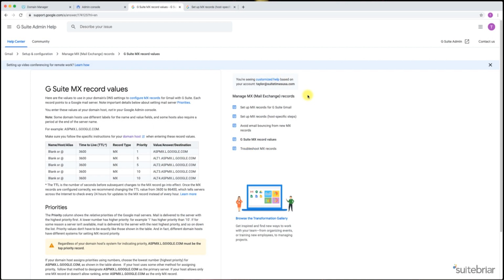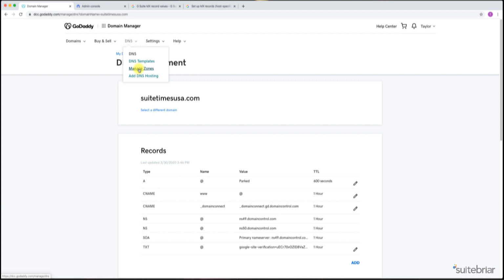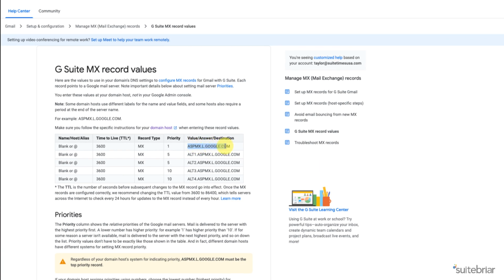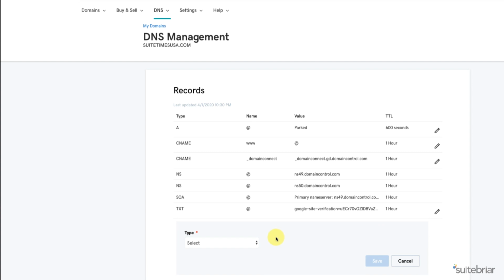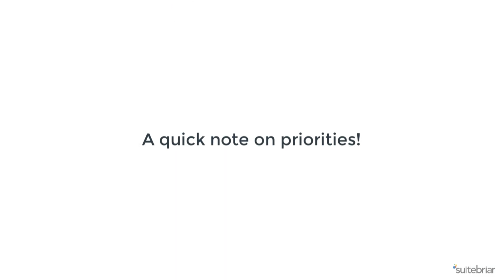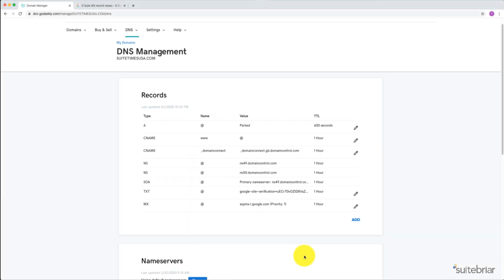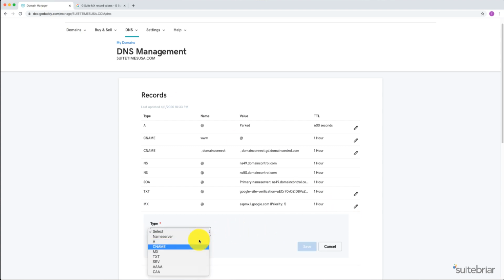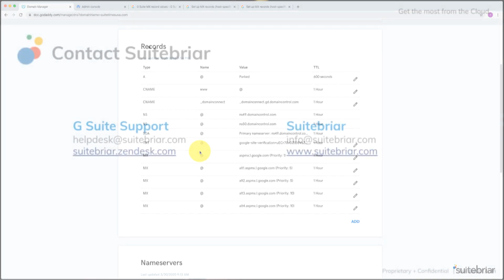Suitebriar Support: How to enter the MX record values for Google Workspace Gmail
In this video, a Suitebriar support expert will show you how to enter the MX record values into your DNS settings so that your email I point to Google's servers. This is a crucial step in setting up your Google Workspace Gmail which allows you to receive email via your Gmail inbox. You can read the step by step instructions on our blog. Google Workspace (formerly G Suite) includes all of the productivity apps you know and love—Gmail, Calendar, Drive, Docs, Sheets, Slides, Meet, and many more.  We also reference this support article by Google